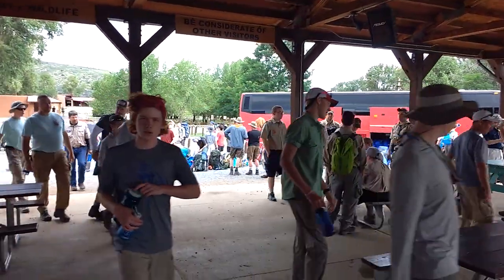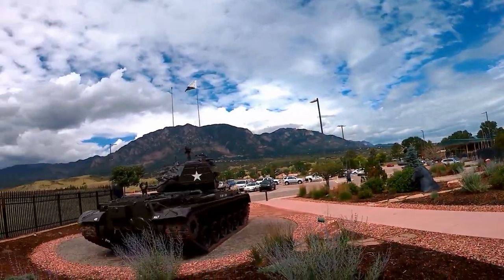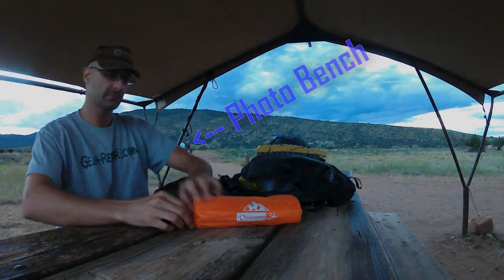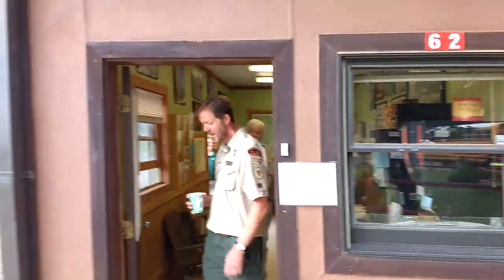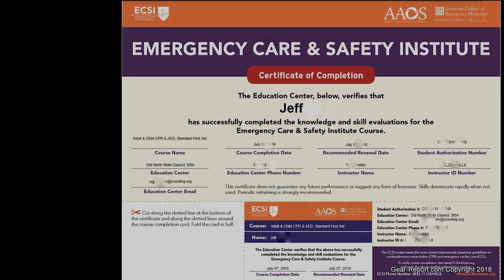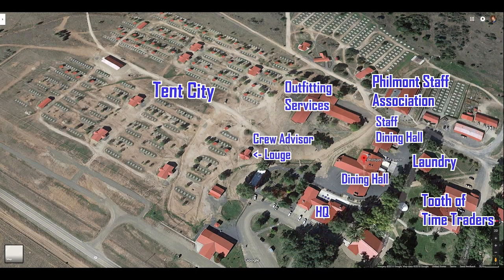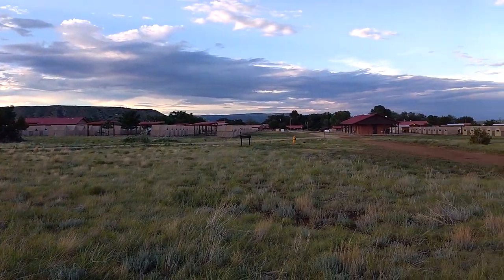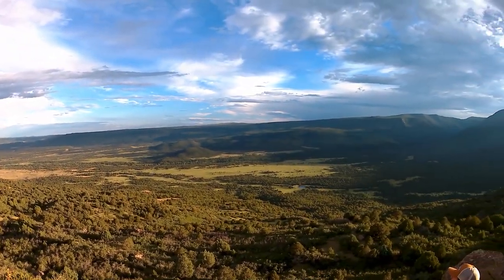Philmont Scout Ranch - Pre-Trek Guide to Travel and Base Camp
“This site contains affiliate links for which I may be compensated” “This site contains affiliate links for which I may be compensated” Gear Report's Step by step guide to getting to Philmont, knocking out all pre-trek tasks in Base Camp, and hitting the trail.

Our most popular is the Budget Backpacking Gear for Philmont